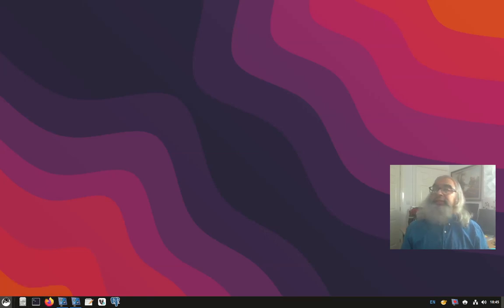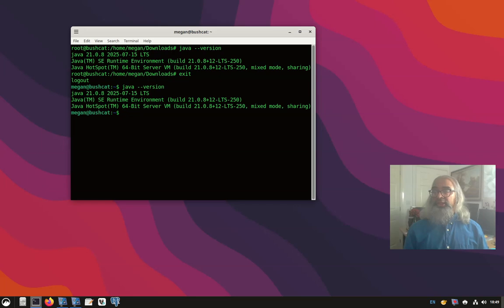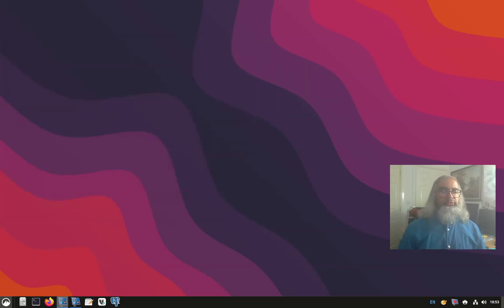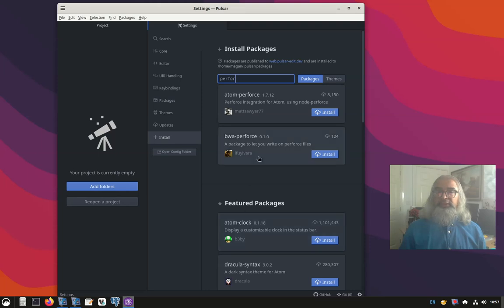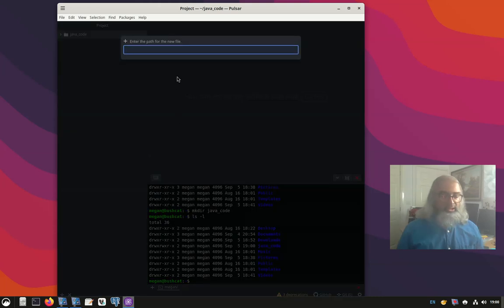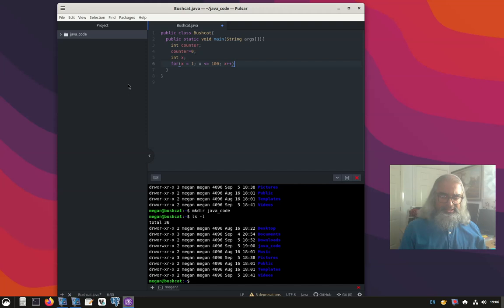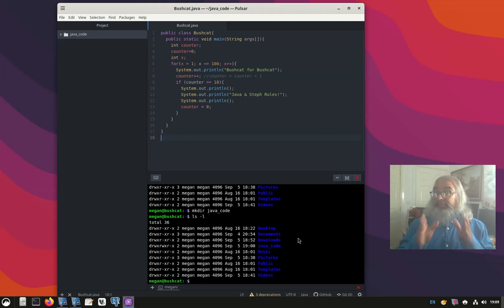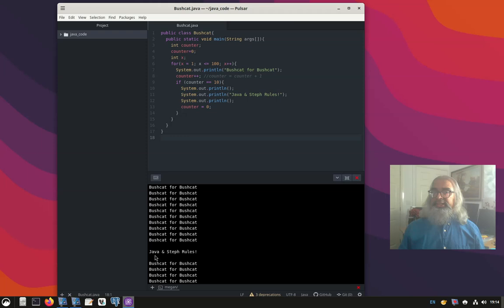Java 21 and Pulsar Installation on Debian 13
Here in this lecture I show you how to install Java 21 Long Term Support, followed by installation of Pulsar Code Editor with couple of packages to integrate into Pulsar and close out the lecture writing some basic Java Code in Pulsar and test in our Debian Server. The quality of sound got all busted out hence my apology